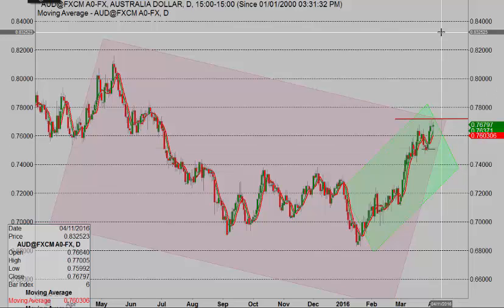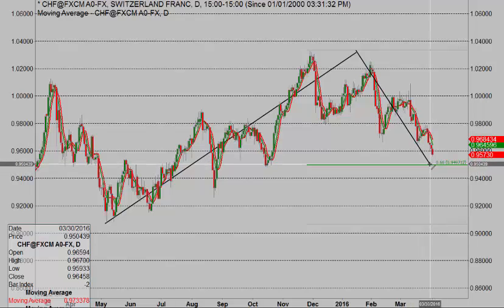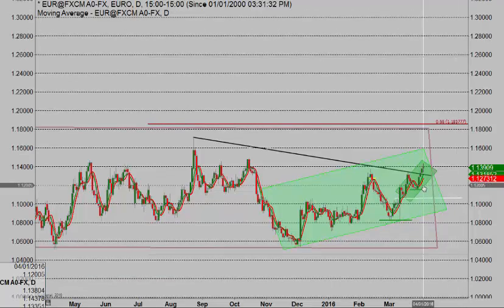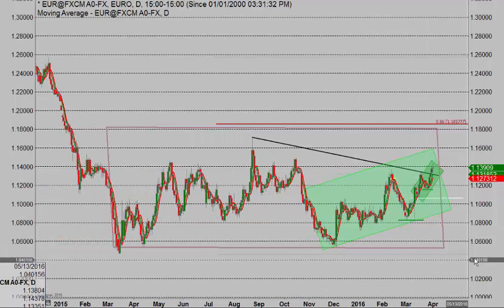Weekly Forex & Futures Forecast for 4-4-16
Trader and author Jay Norris highlights the different patterns in play in the currency markets showing how both the short and intermediate-term patterns are higher for the Euro.